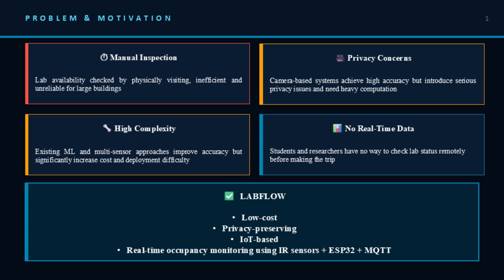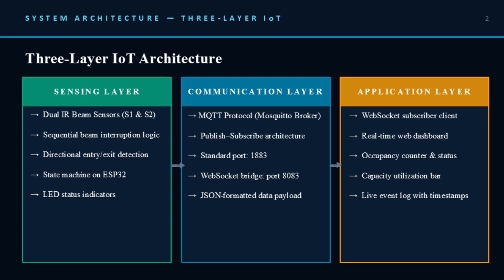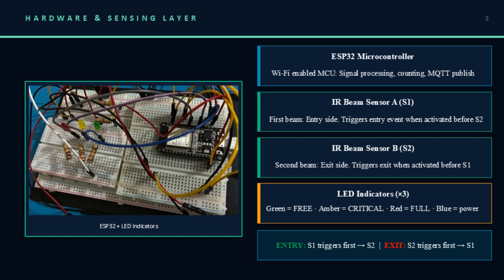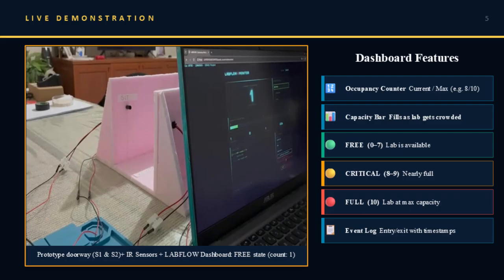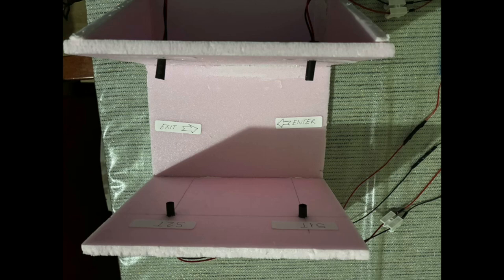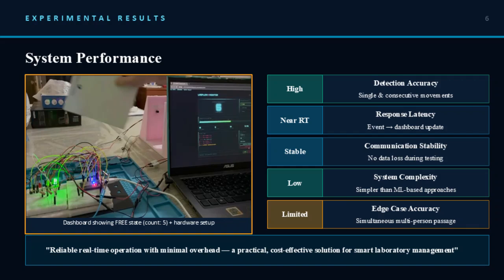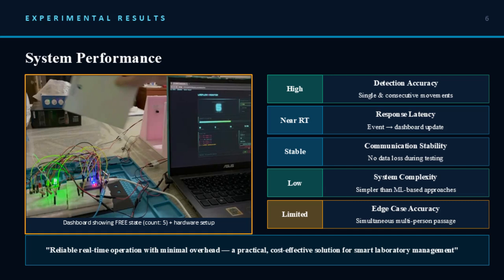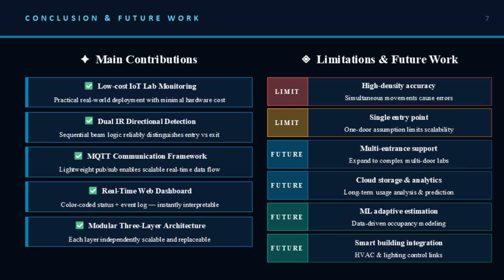LABFLOW IoT Based Real Time Laboratory Occupancy Monitoring System - Spring 2026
Ece AYFER - Fundamentals of IoT - Spring 2026
LABFLOW IoT Based Real Time Laboratory Occupancy Monitoring System